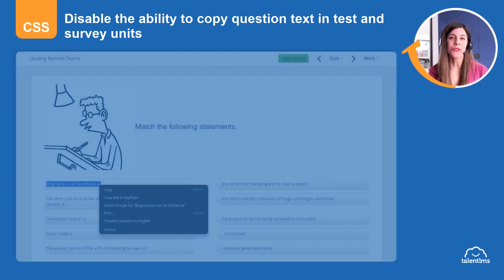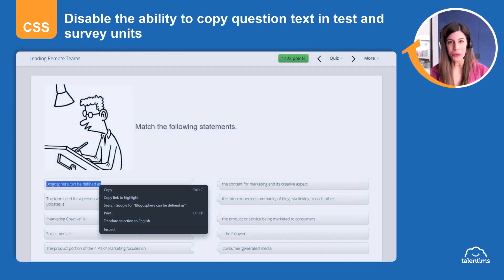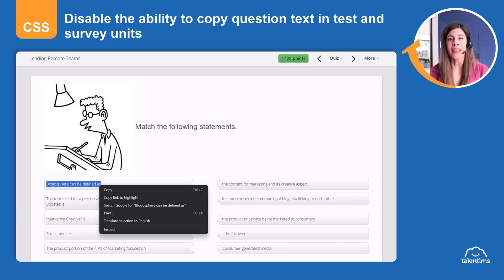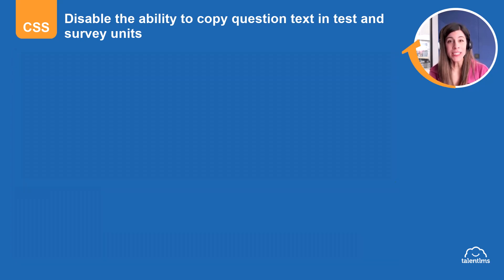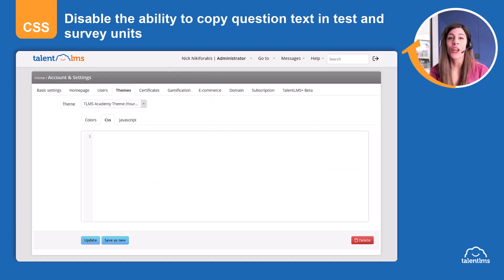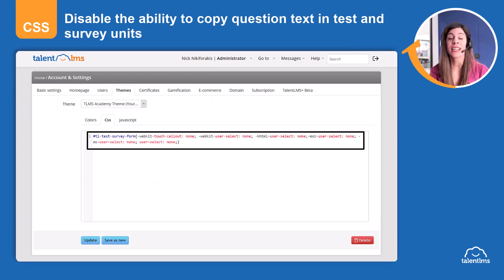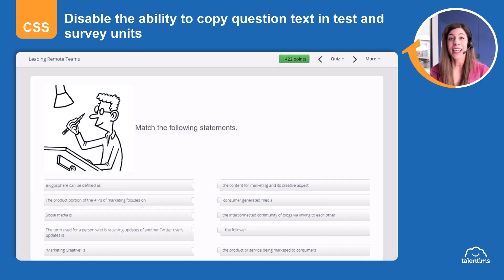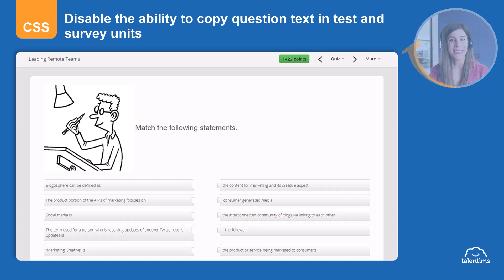Disabling the ability to copy question text in test and survey units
As part of our Advanced TalentLMS tips series, a series created to take you one step further in the customization of your platform, this session will show you how you can disable the ability to copy question text in test and survey units.